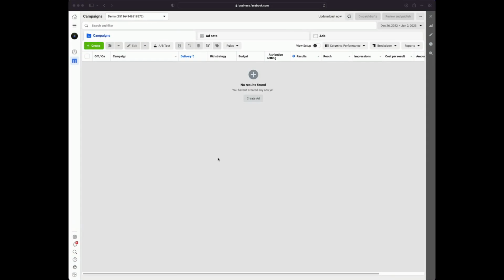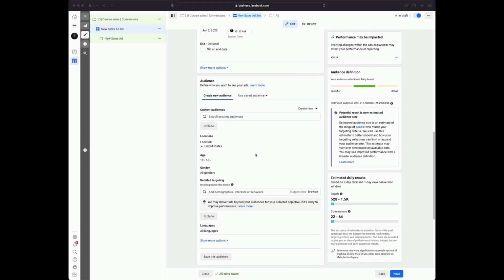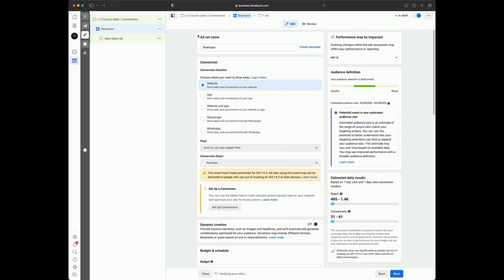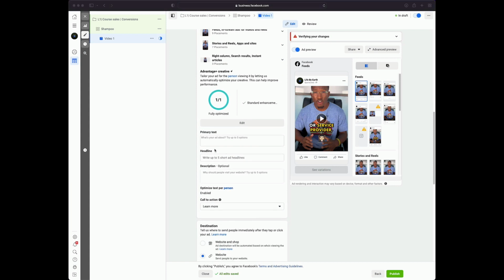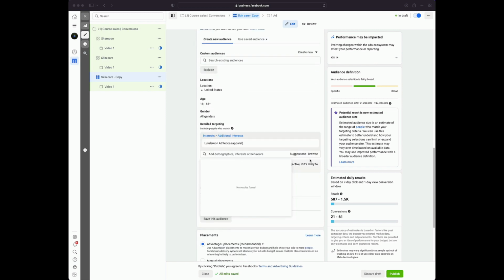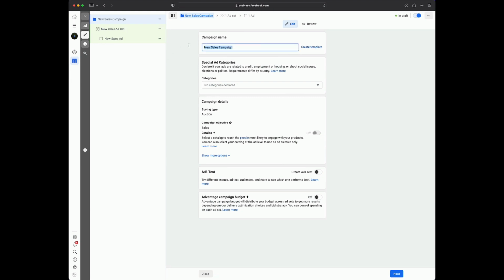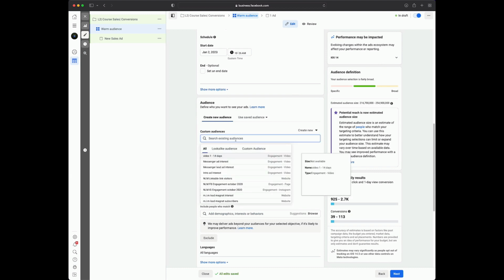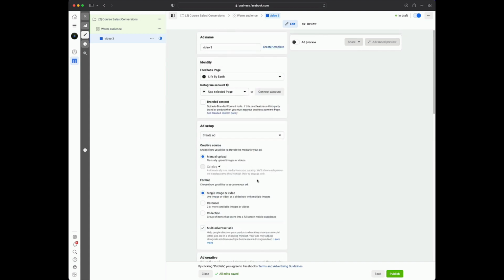$3k in 7 Days Facebook Ads Strategy - Digital Course Facebook Ads Strategy 2023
Try this strategy to sell your digital courses and programs!

I’ll Fix Your Facebook Or TikTok ads FOR FREE

Magnetic Facebook Ads Blueprint